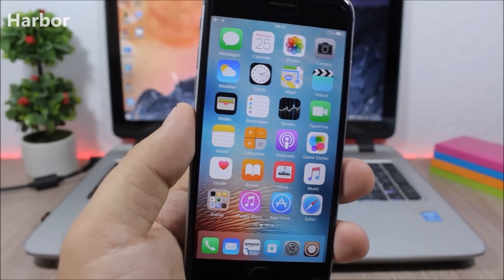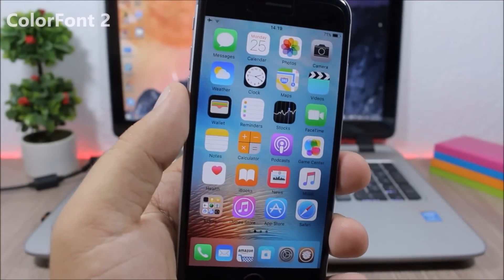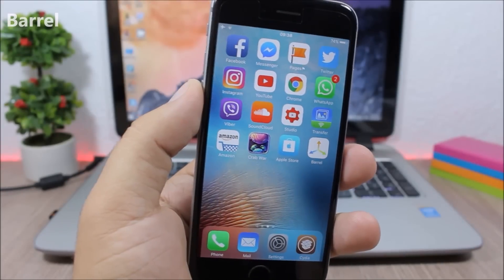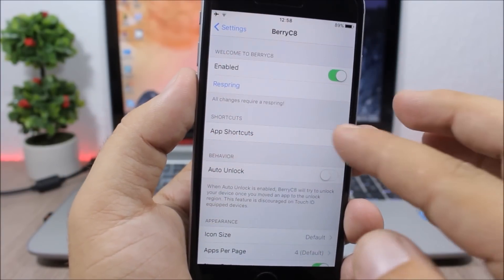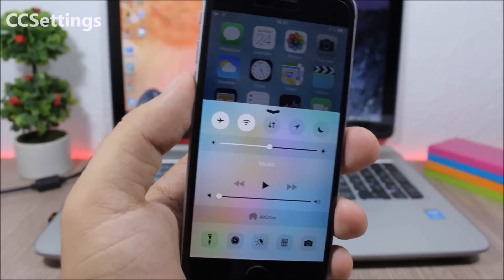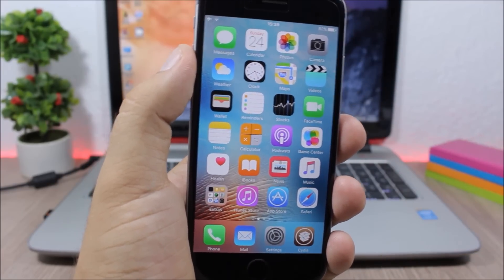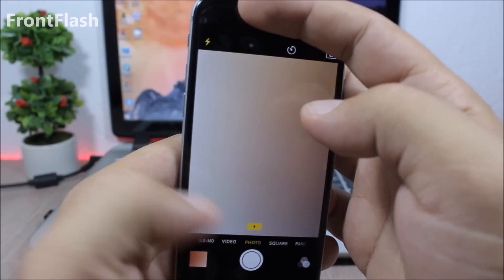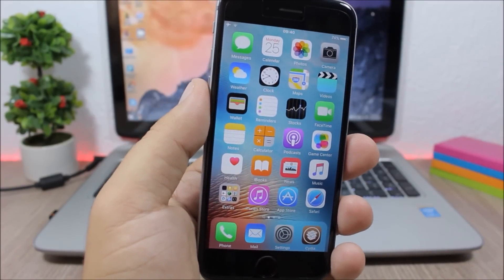TOP 50 Cydia Tweaks Compatible With iOS 9.2 - 9.3.3 JAILBREAK